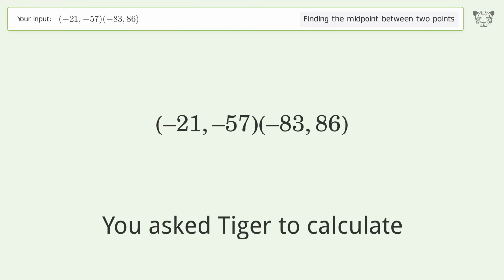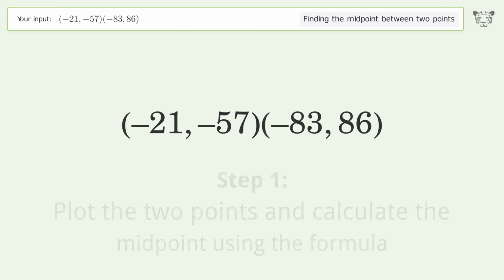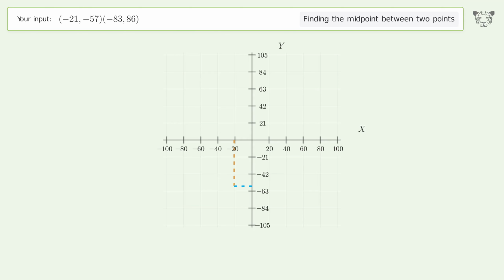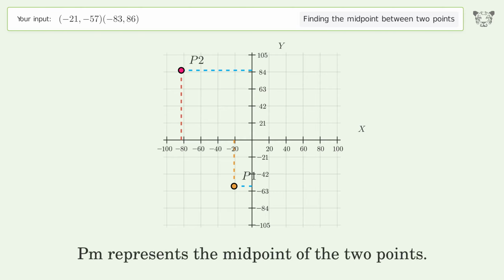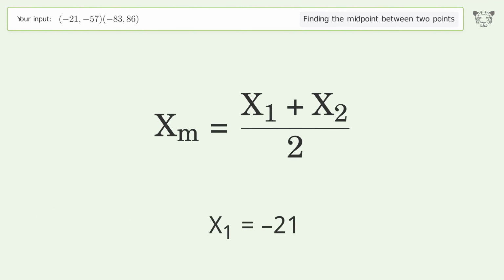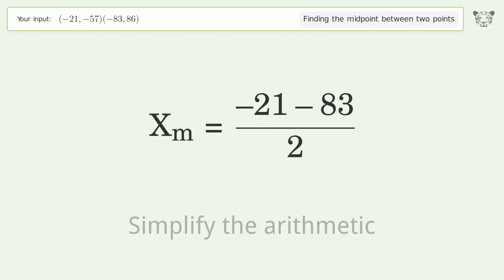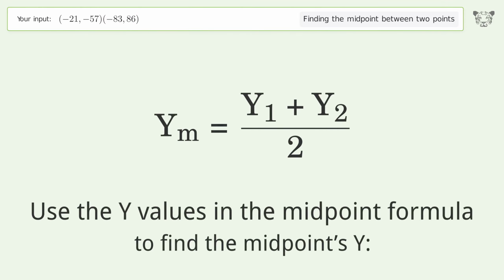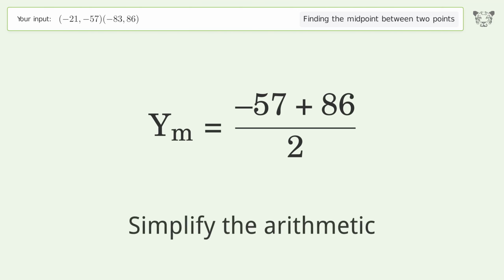Find the midpoint between two points p1 (-21,-57) and p2 (-83,86): Step-by-Step Video Solution